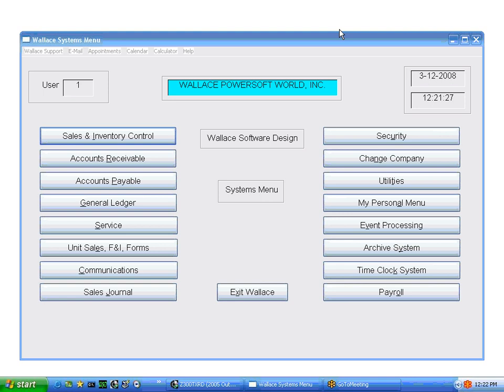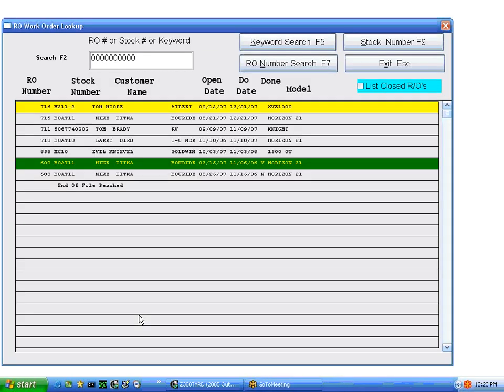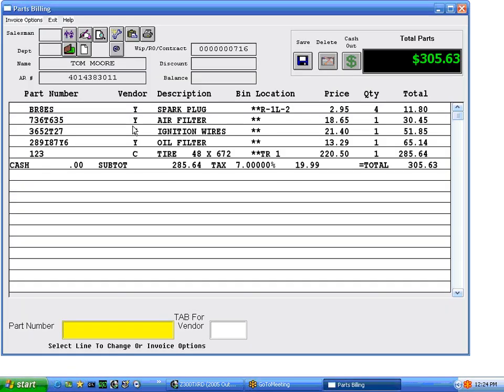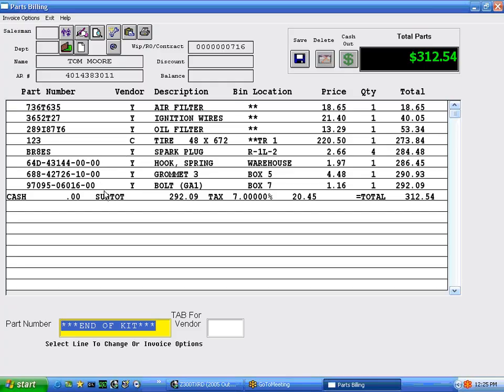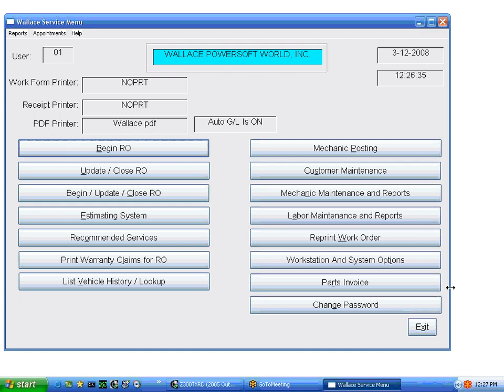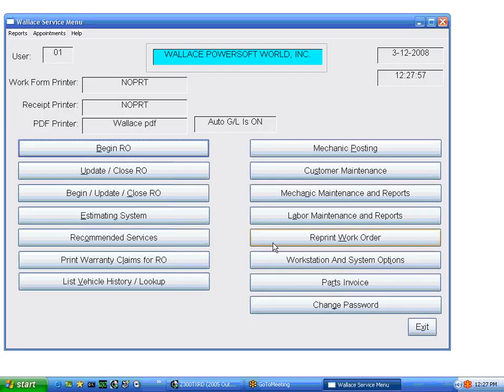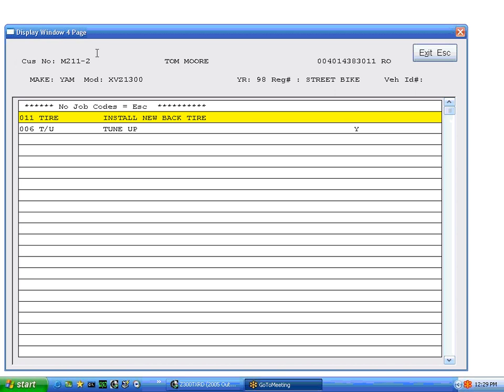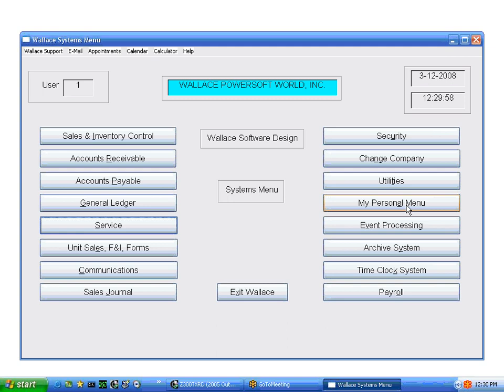1.3 - Adding Parts to Work Orders